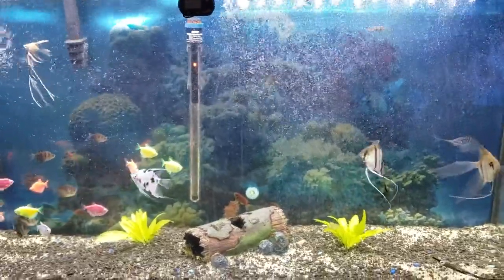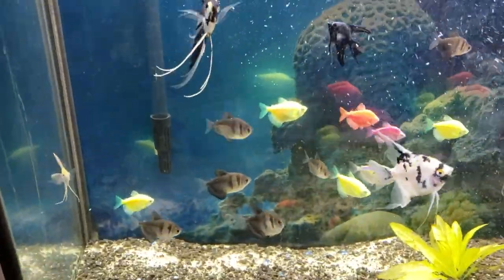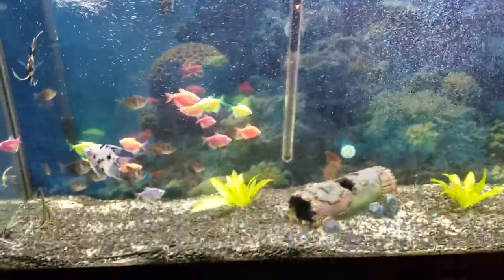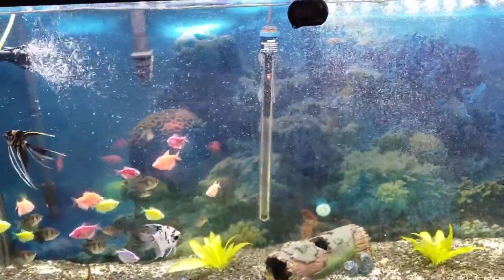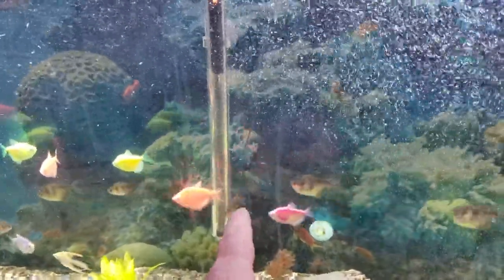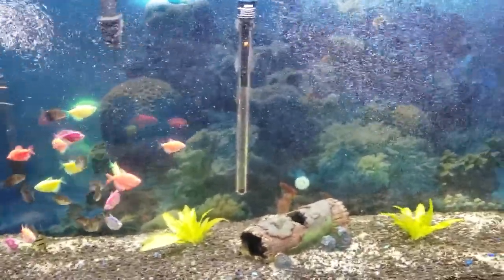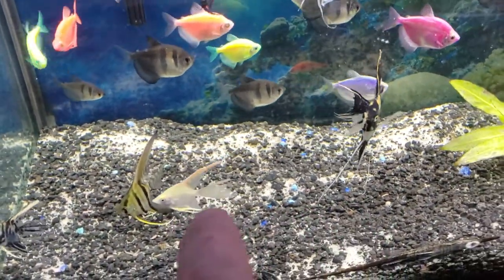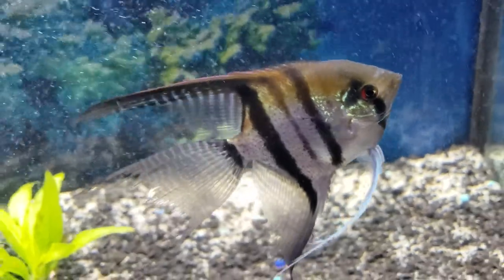Canister filter to improve water quality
New things and changes to come . Canister filter Plant ideas and so on . What plants would you do? And ideas for future for the Aquarium